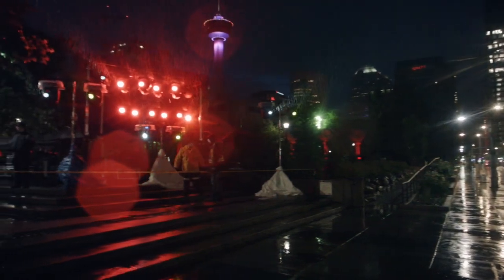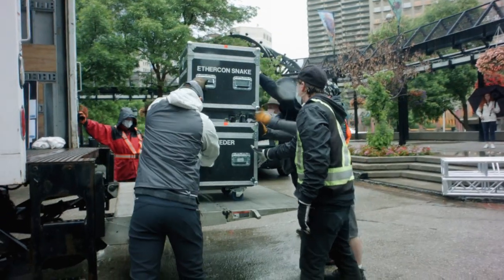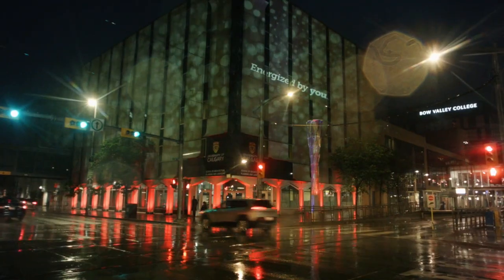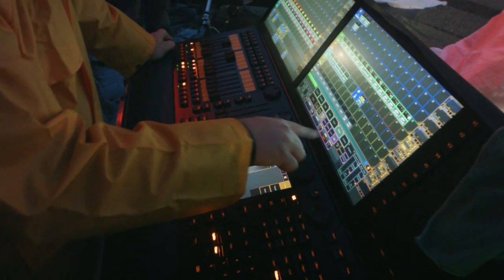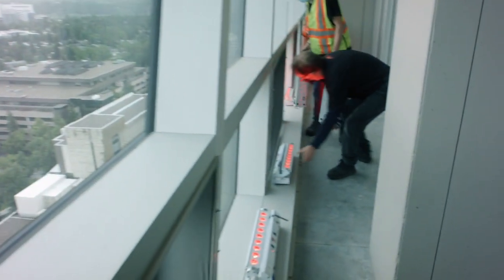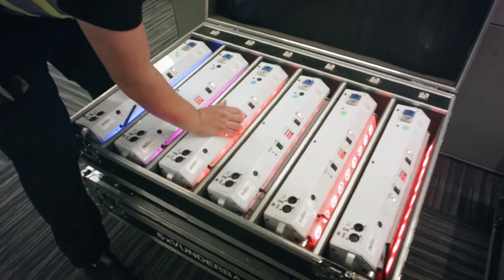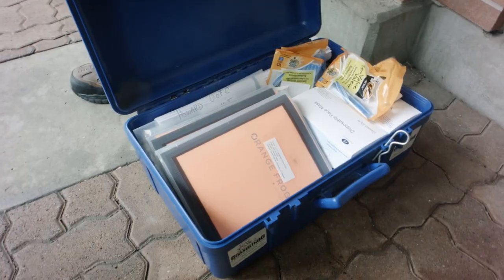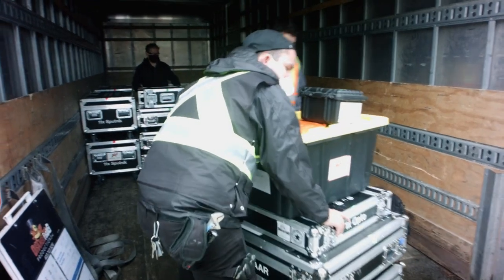Orange Frog Outdoor Event Lighting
University of Calgary "Energize" campaign closing event. Orange Frog Productions Lighting of University of Architecture,Planning and Landscape building and on campus MacKimmie tower and UofC archway.